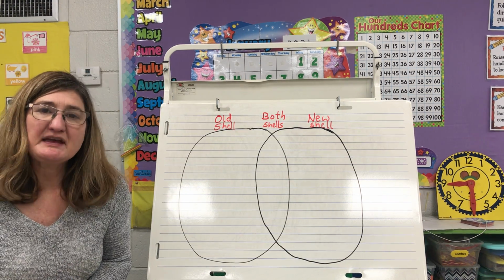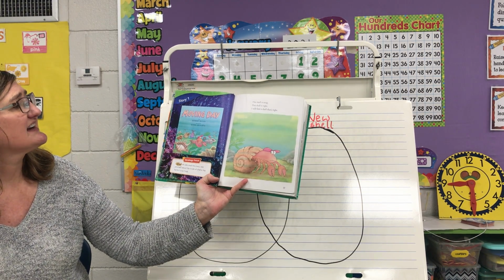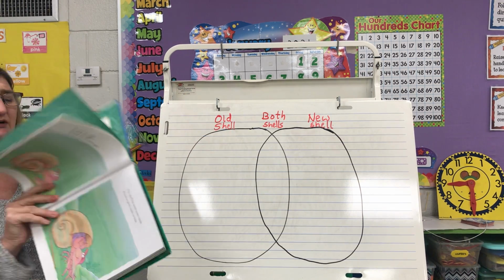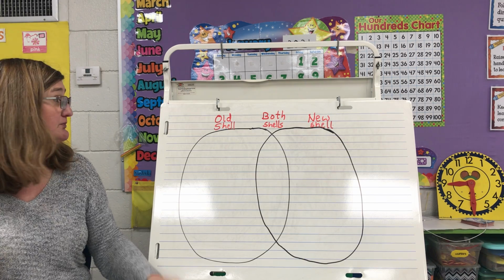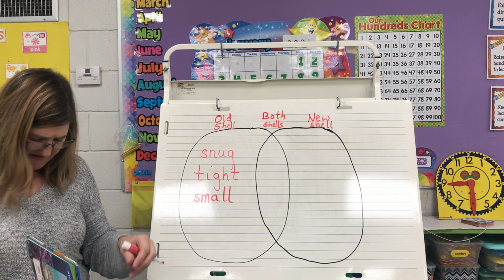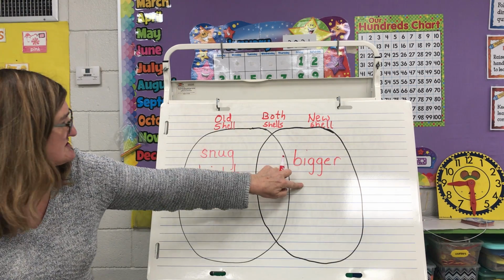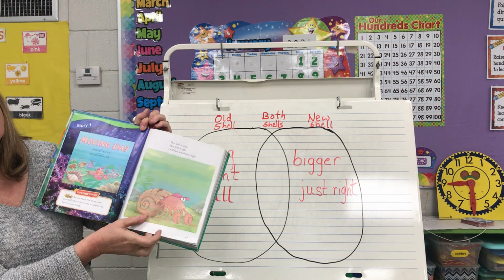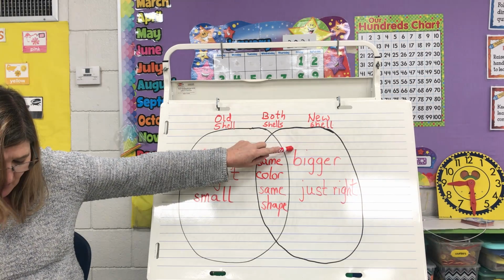Reading Jan 12